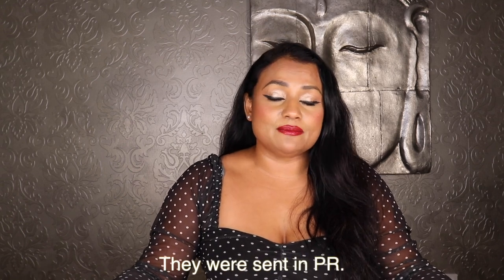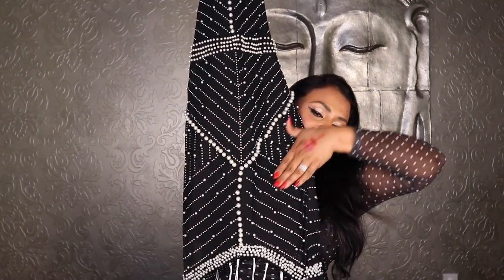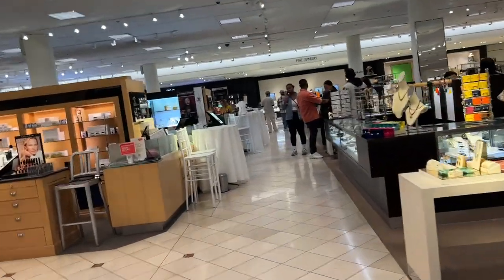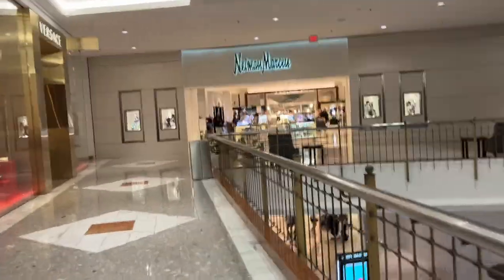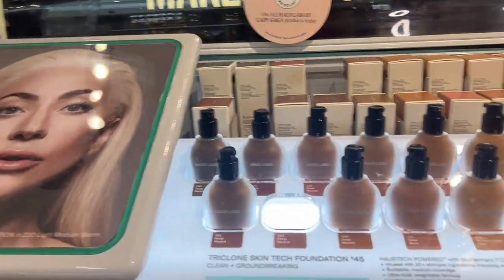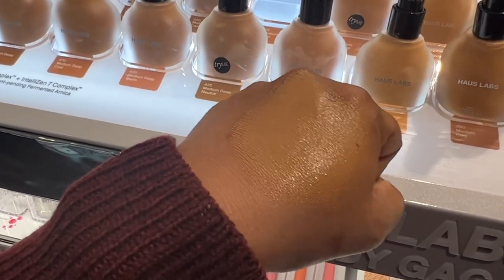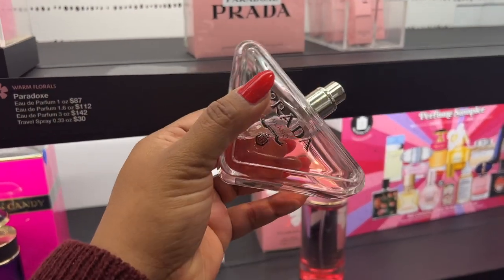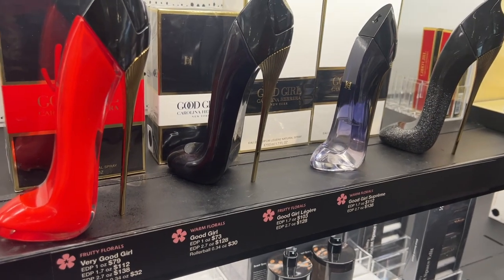VLOG: LET'S GO PERFUME SNIFFING & MAKEUP SHOPPING + BELLA BARNETT PARTY DRESS FASHION TRY ON HAUL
I'm here with a weekend vlog of perfume and makeup shopping and I also have a fashion try on haul 2022 for you!

🔥 Une Nuit Nomade perfumes ✨ Apply discount code CLEO25 at checkout to get a 25ml fragrance of your choice for free (Simply put the perfume you want to buy and the 25ml perfume of your choice in the cart and apply the discount code at checkout) OR you can use CLEO10 for a 10% off discount on your order!

🔥 Buy authentic niche and designer fragrances at discounted prices at MaxAroma

✨ BELLA BARNETT ✨
@Bella Barnett

✨ Free worldwide shipping on order $100+

Shop Bella Barnett featured dresses:
1. Sakina Metal Embellishment Maxi Dress
2. Thaliy Pearl Fringed Midi Dress - Black (It also comes in white)
3. Licia Pearl Diamond Bandage Dress
4. Shimmer Long Sleeve Bandage Dress In Green
5. Melany Jacquard Midi Dress - Yellow

Makeup and perfumes featured:
1. Chanel Rouge Coco Bloom Lipsticks - Alive and Burst
2. Chanel Le Crayon Levres Lip Liner
3. Chanel Nail Polish - 510 Gitane
3. Burberry Her Elixir
4. Prada Paradoxe
6. Armani Beauty My Way Floral
7. Mugler Alien Goddess Eau de Parfum Intense
8. Carolina Herrera Good Girl Eau de Parfum Supreme

My size is M but I went a size up to L with Bella Barnett dresses.

LUSH Bubble Bath
1. Sleepy - Lavender and Tonka Bean
2. Giant Bubble Bar The Big Snow Fairy
4. Bubble Bar A French Kiss

My mailing address:
Ceylon Cleo
5765-F Burke Center Pkwy,
Box Number 180
Burke VA, 22015